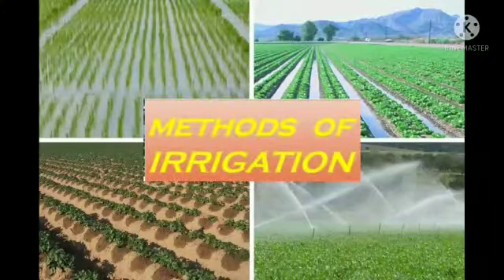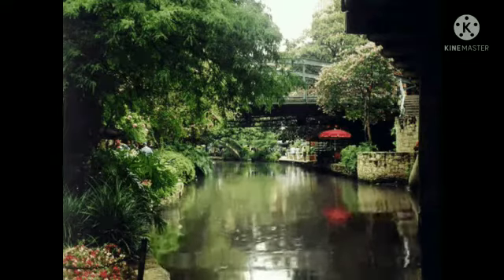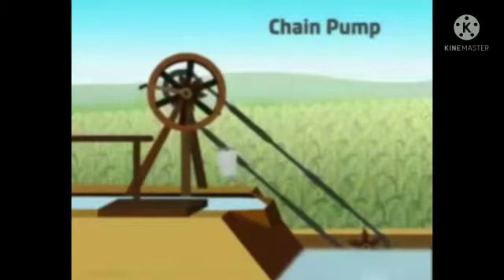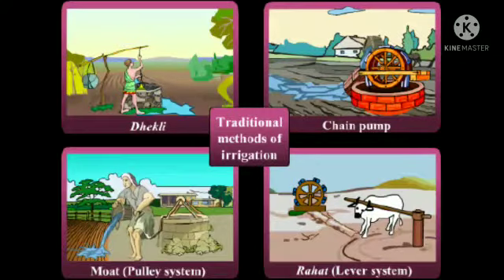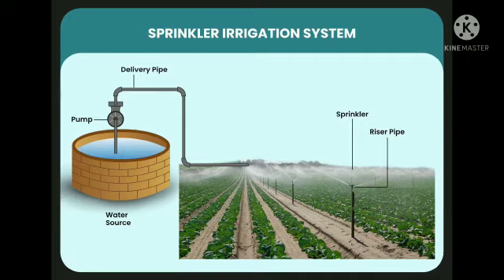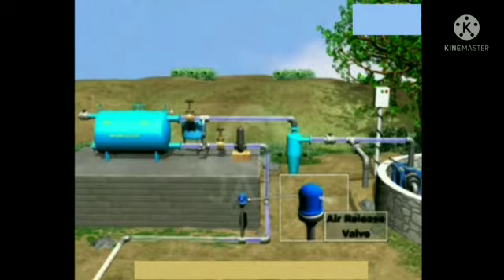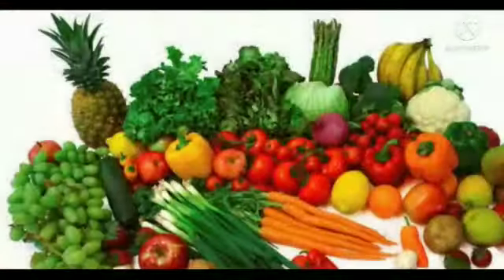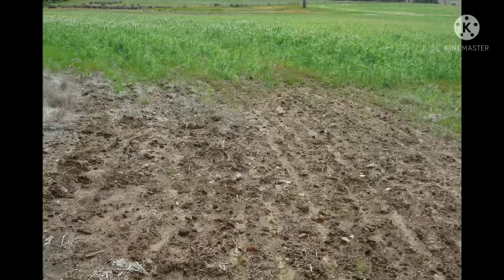Agricultural Practices: Methods of Irrigation ll Class-Vlll Biology ll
Video from Kamalpreet